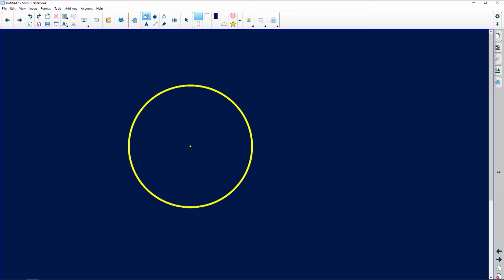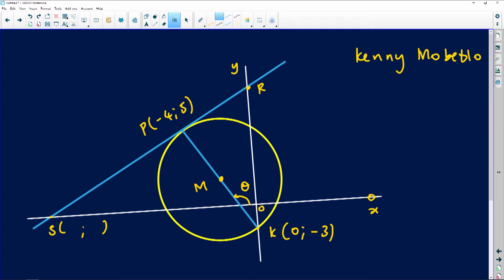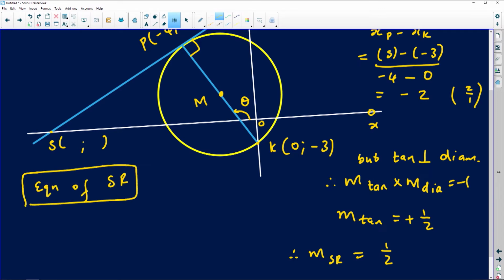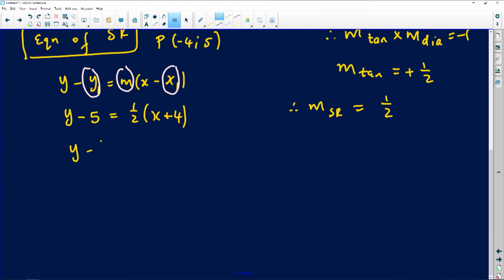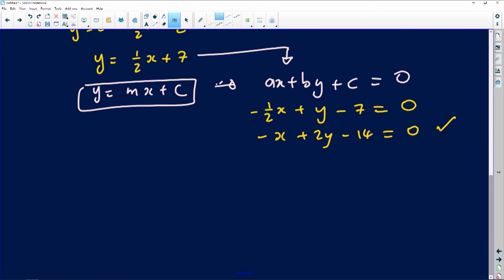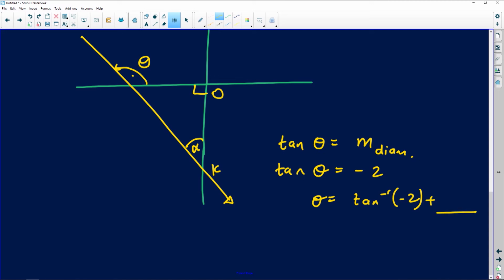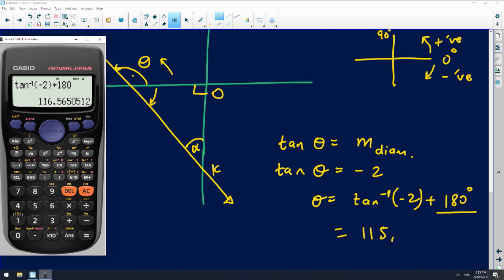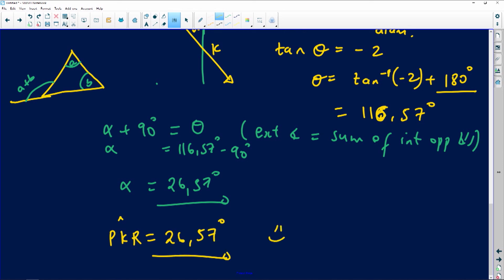Maths 2020: Analytical Geometry, Angle of Inclination and Euclidean Geometry